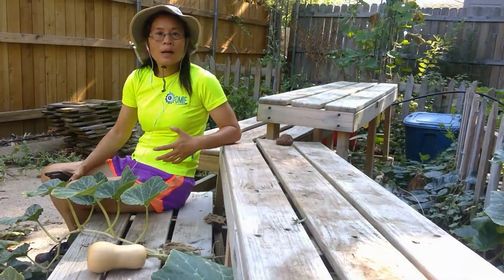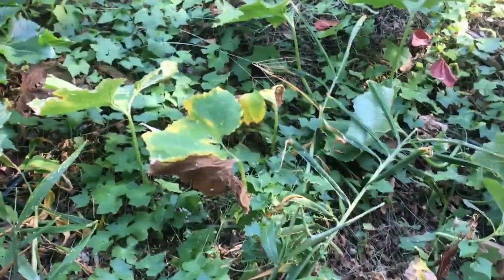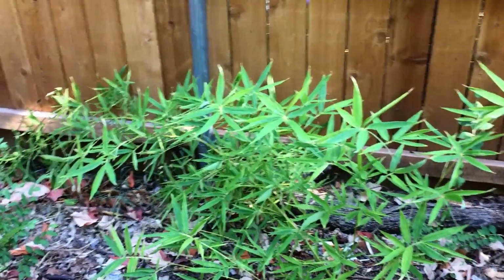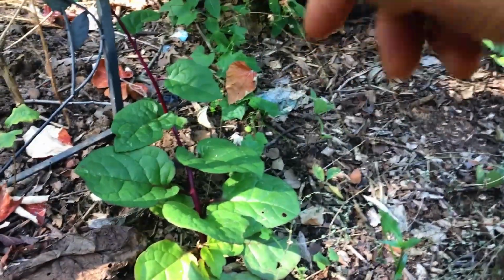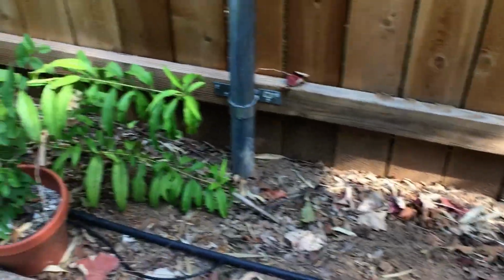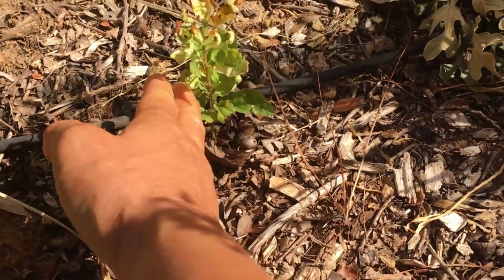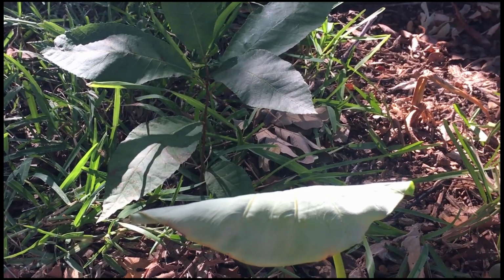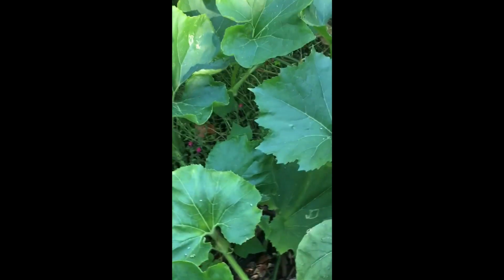Ignore the garden and that's what happens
We've been ignoring our suburban garden for a few months now. I has not become extremely bad, but  it is not a manicured suburban garden. On the upside, a few unexpected plants showed up out of nowhere.